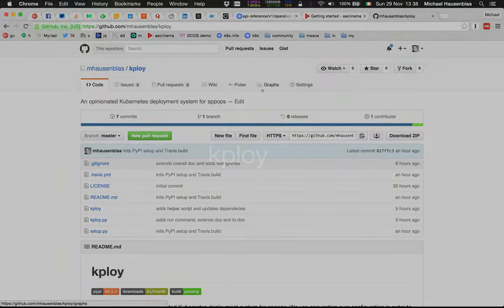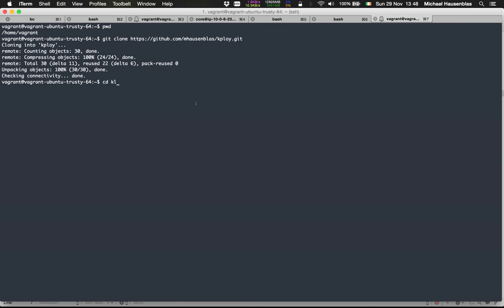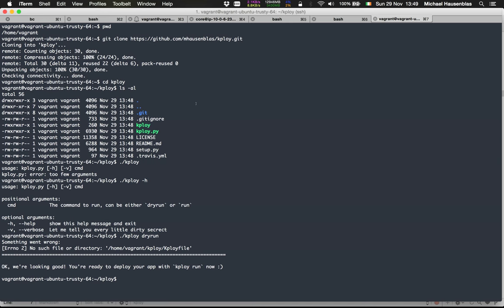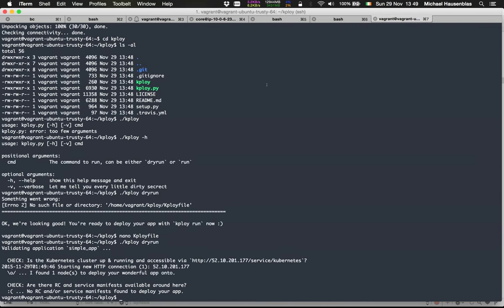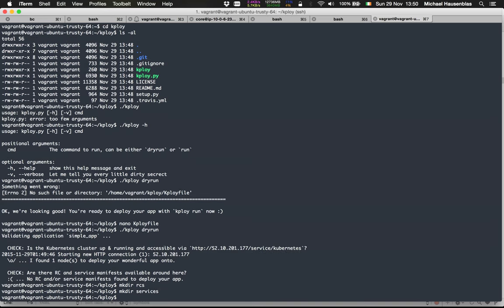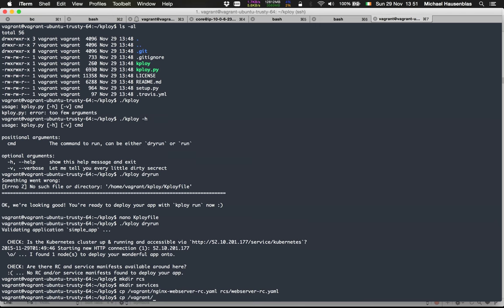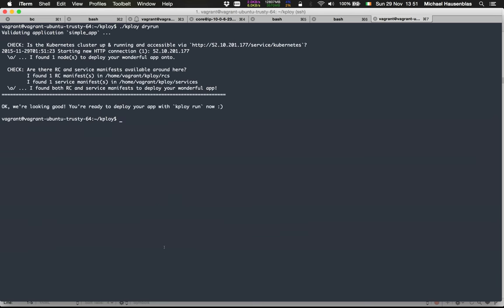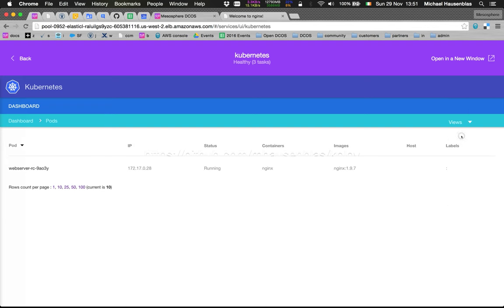kploy - an opinionated Kubernetes deployment system for appops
Demoing kploy, an opinionated Kubernetes deployment system for appops. for details.